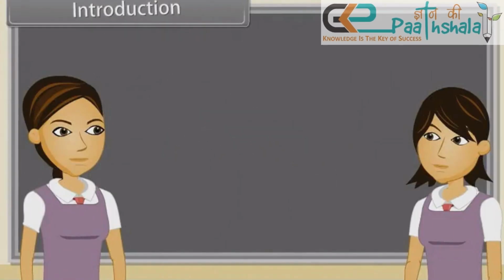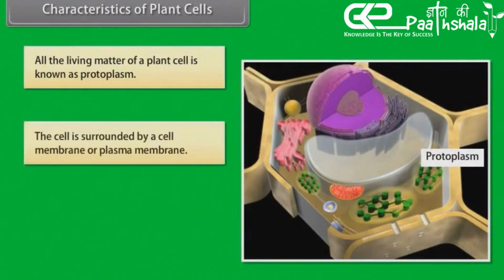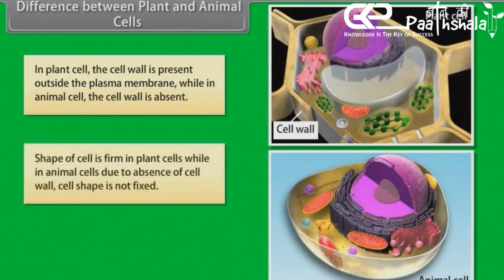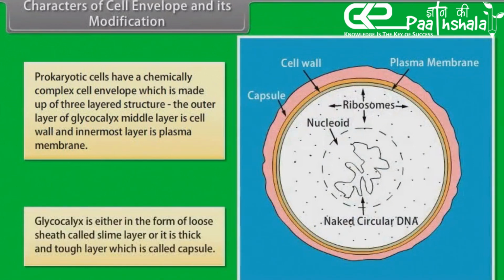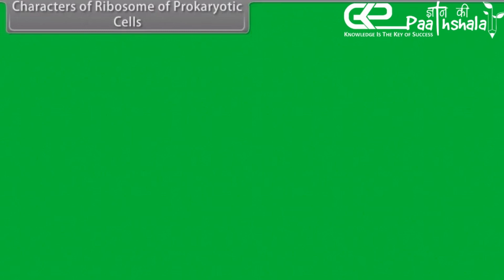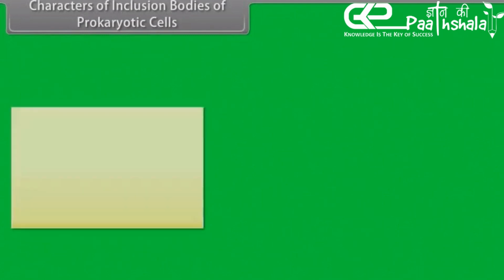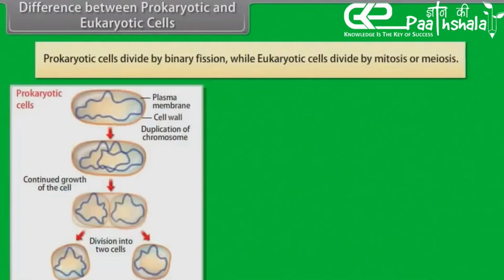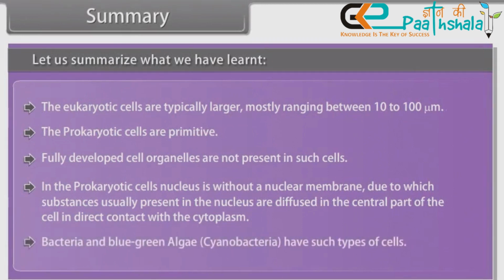Class 11 Topic - Cell The Unit of Life I Part 2